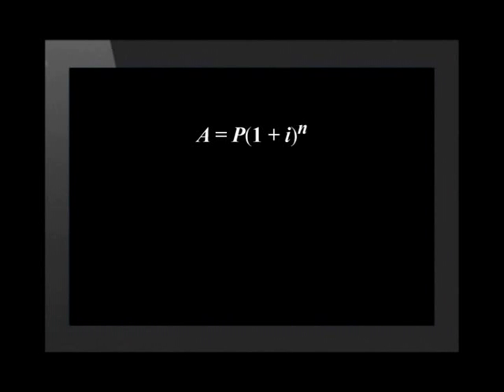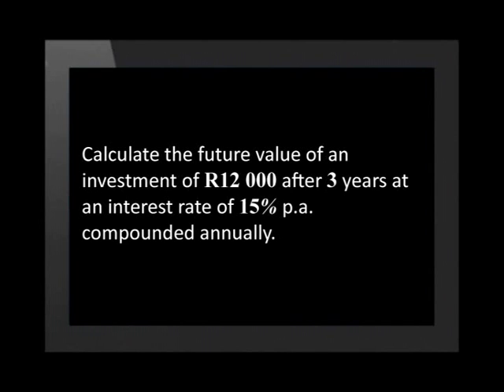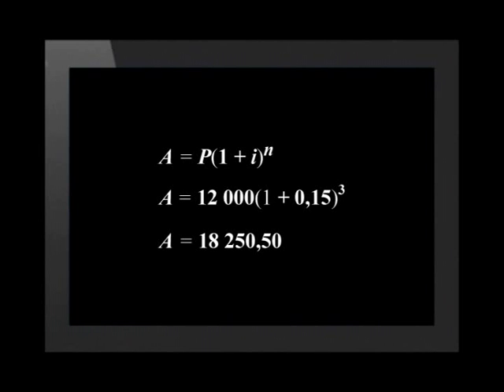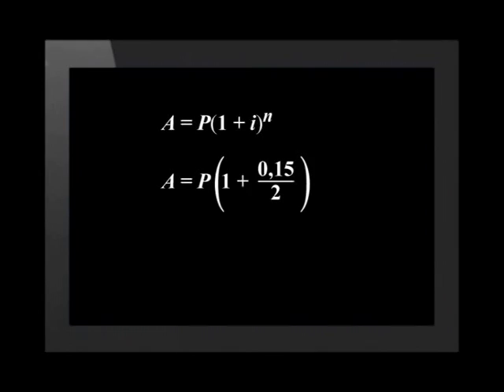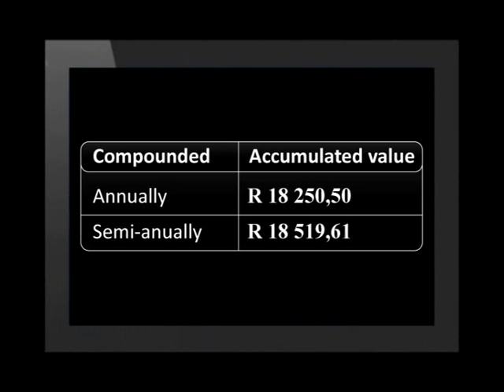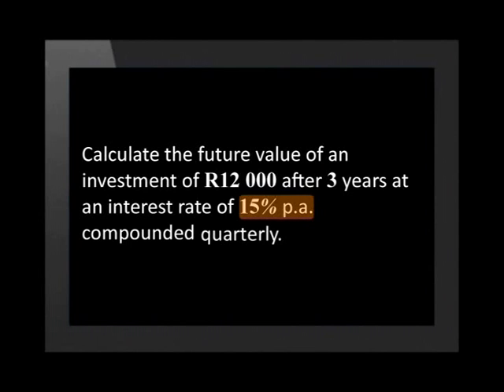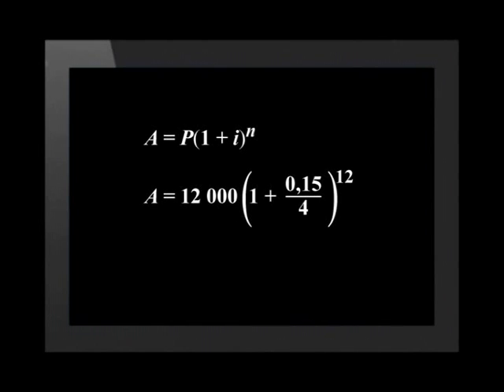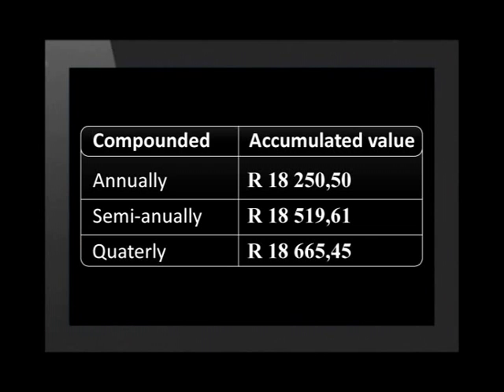Working with Compounding Periods